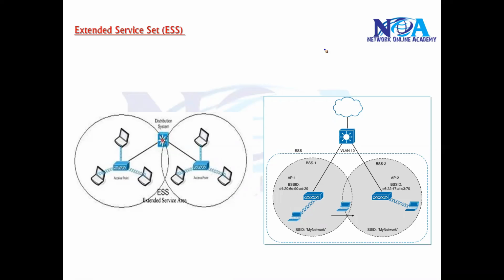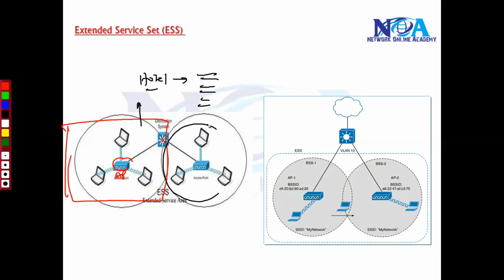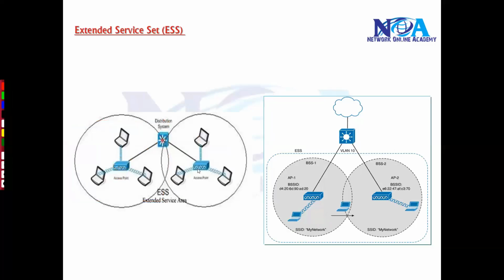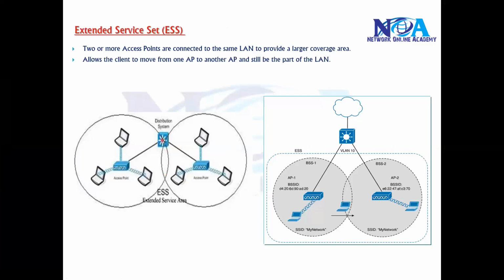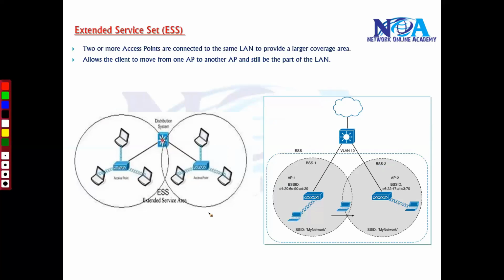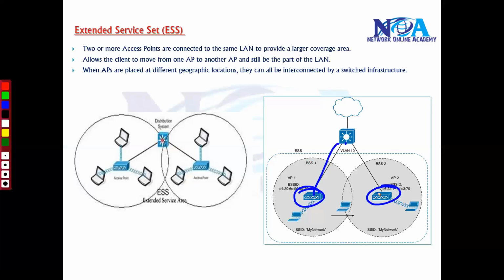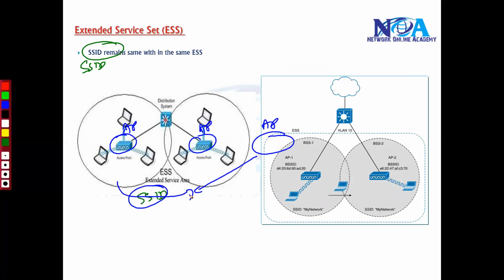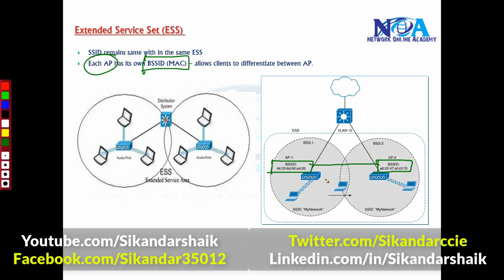Extended Service Set (ESS) Explained: Multiple APs, Roaming & Seamless Coverage | CCNA Wireless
In this video, we explain the concept of Extended Service Set (ESS) in the easiest and simplest way. You will learn how multiple Access Points work together to create a larger wireless network. We also discuss how ESS helps users move around without losing connection, and why it is important in schools, offices, and large buildings.
The video covers key terms, real-life examples, and easy diagrams to help you understand how ESS supports seamless communication.
Whether you are preparing for networking exams or improving your Wi-Fi knowledge, this session will give you a clear idea of how wireless networks expand their coverage.

Highlights:
• Easy explanation of ESS
• Real-life examples
• Simple diagrams
• Roaming and seamless connectivity
• Why ESS is used in large networks